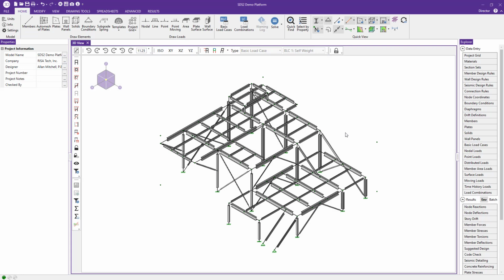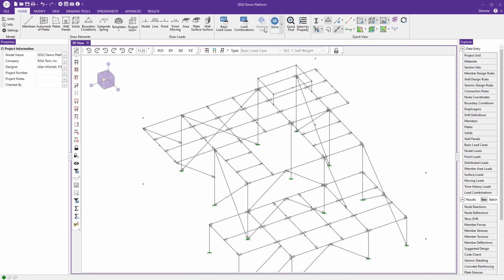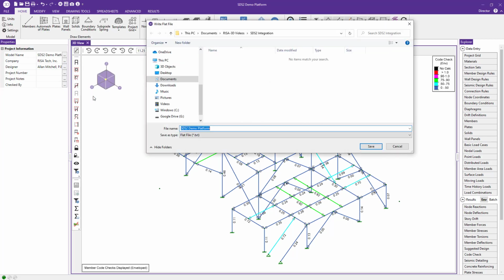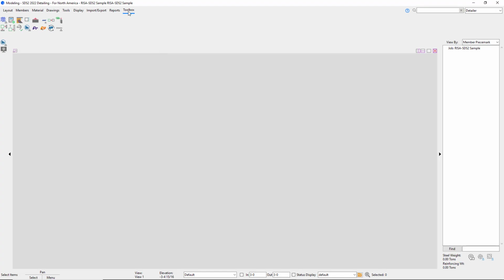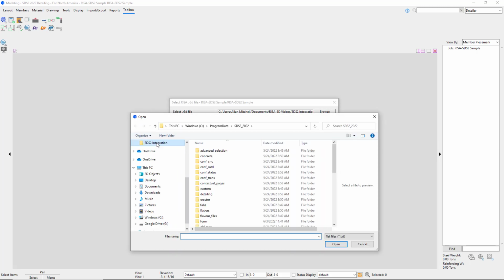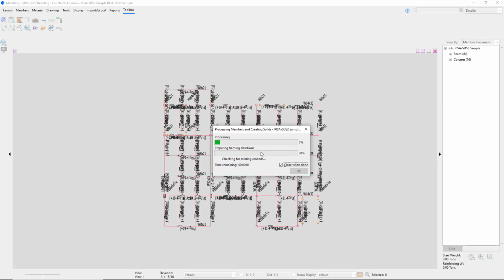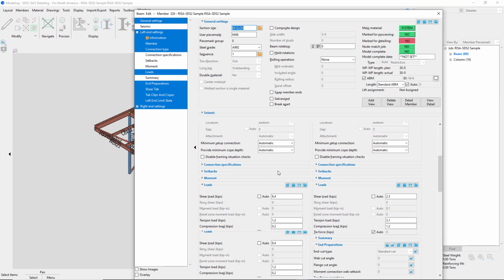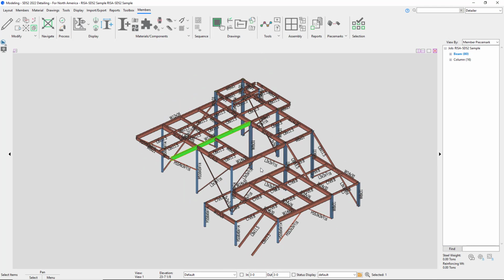Integration between RISA-3D and SDS2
Users can now integrate models between RISA-3D and SDS2, including model geometry, members sizes and end reactions.